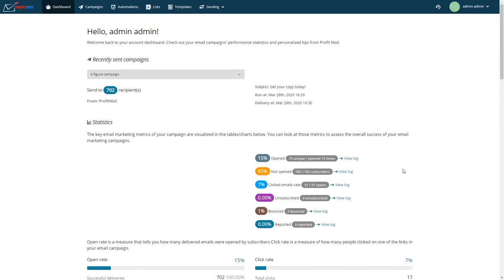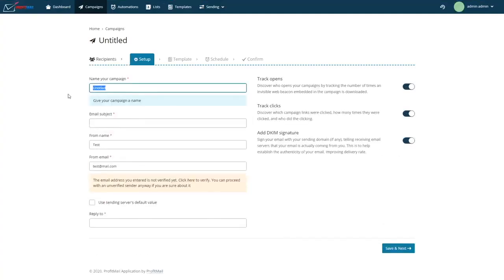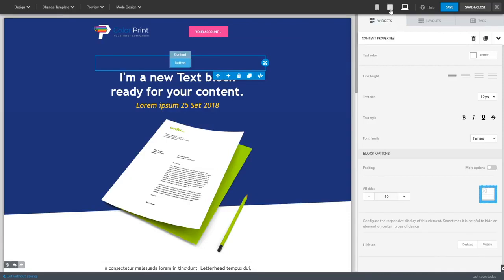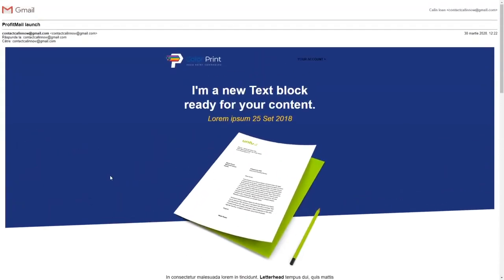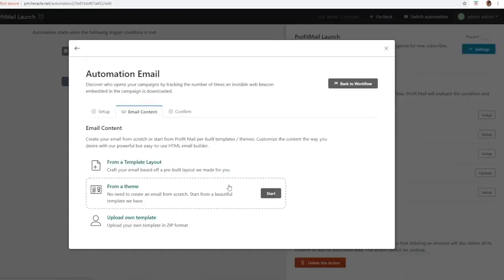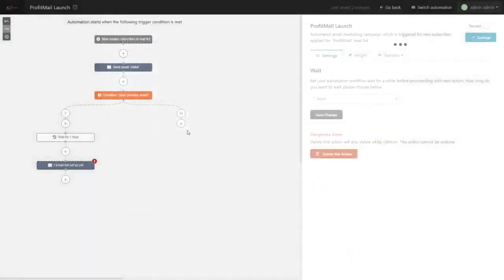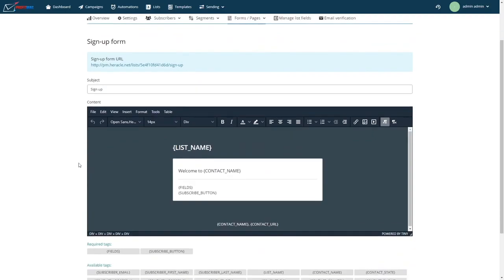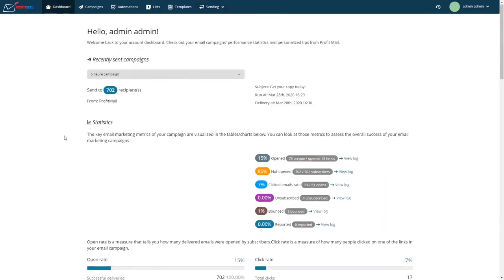ProfitMail - Demo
Produk ini juga tersedia untuk diunduh Oleh Member Markas IM (Internet Marketing) di Member Area.

Tertarik Bergabung menjadi Member Markas IM???